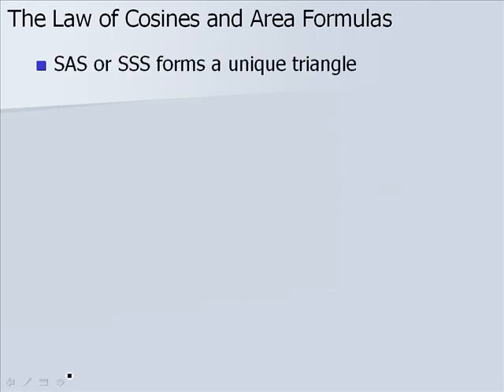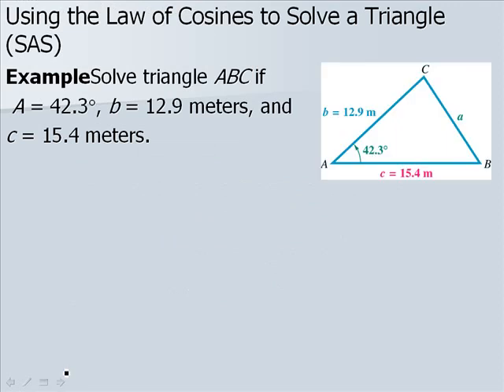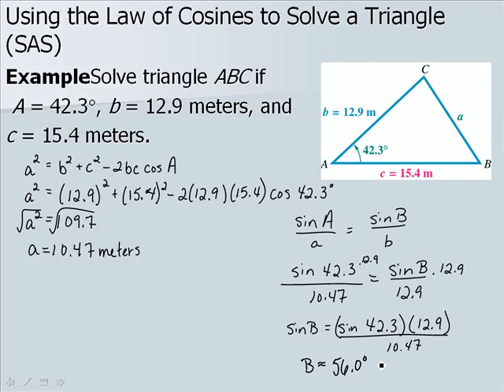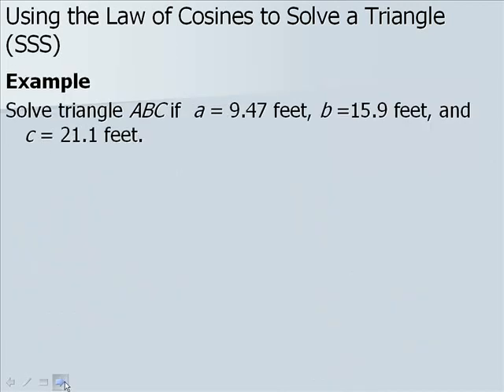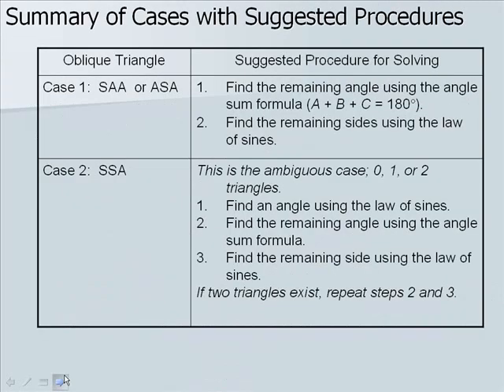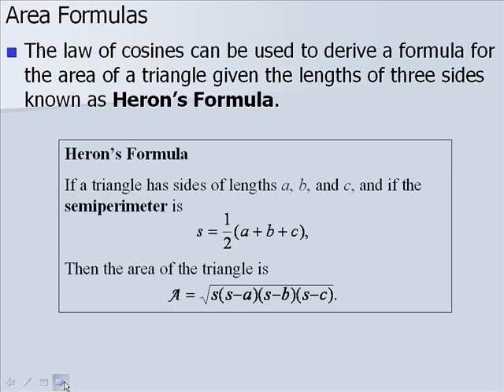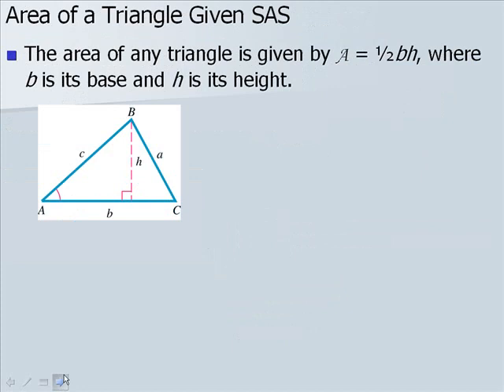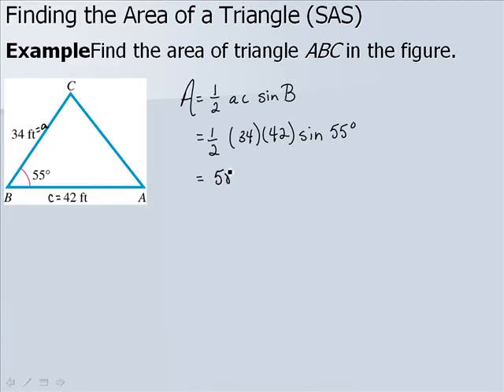MATH 1720 Module 6 - 10.2 Video